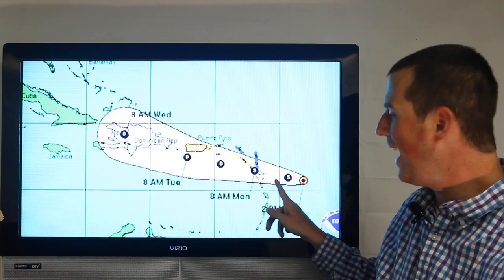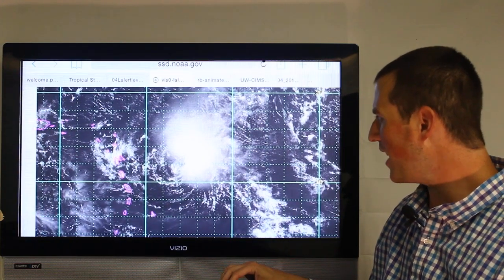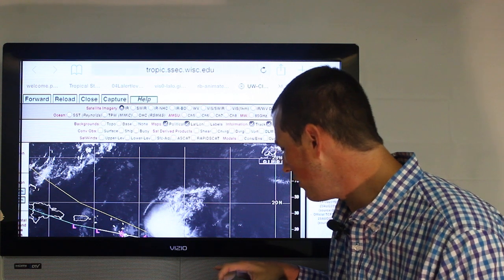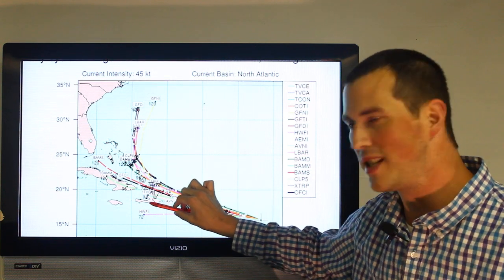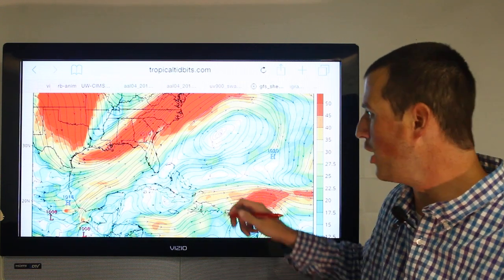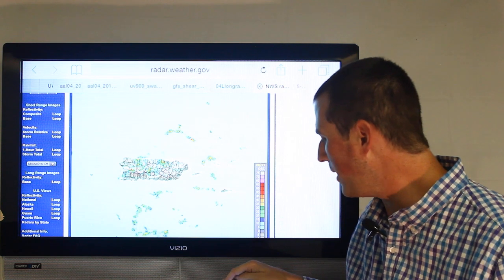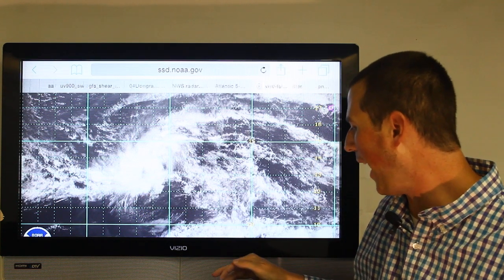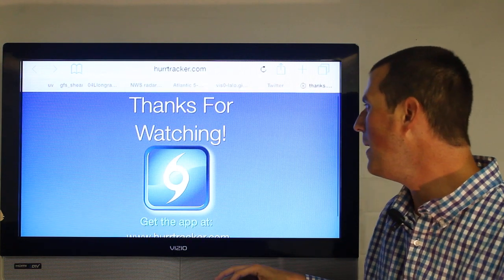Tropical Storm Danny & Invest 98L Video Update